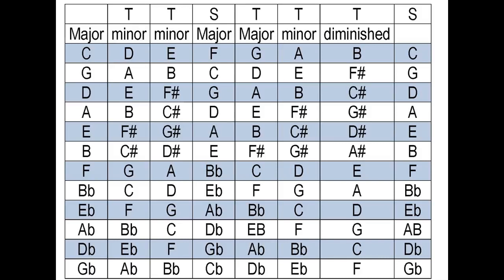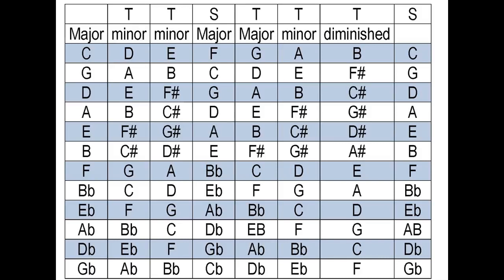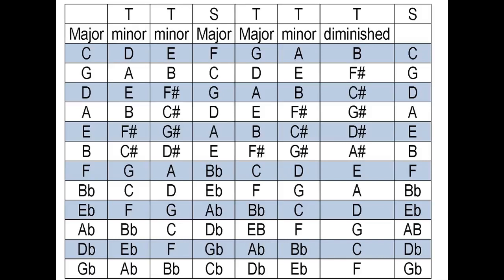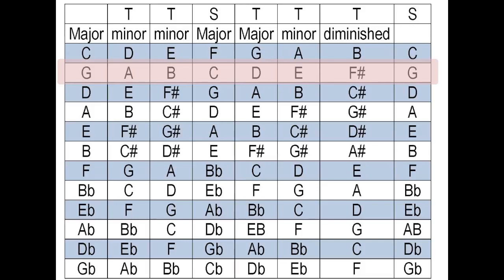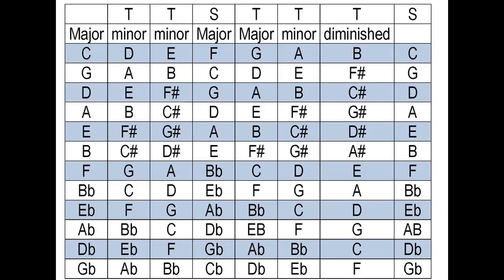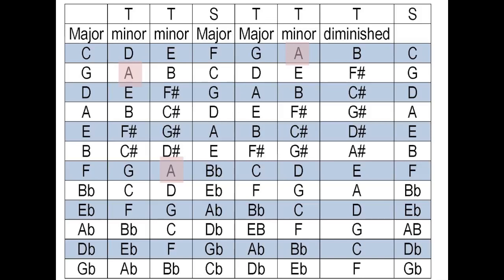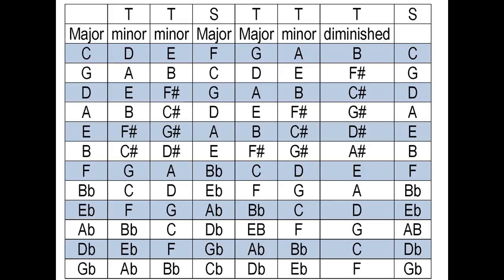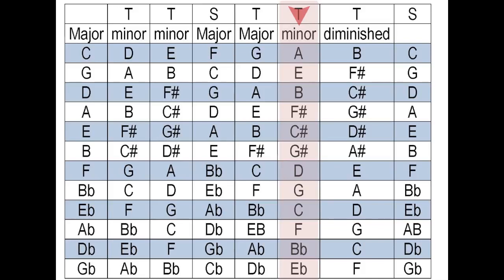What key is my song in Find the key of a song Takes only minutes to learn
Find the key of a song.

Months of theory study packed into this easy to use chart that will help you discover what key your song is in, what notes you can use to solo, what chords you can add to your song and how to find the relative minor (minor scale)

Great for guitar cases, music stands or your back pocket when songwriting. It's double sided and contains major and minor scales, modes, chords, 7th chords, scale building and more.